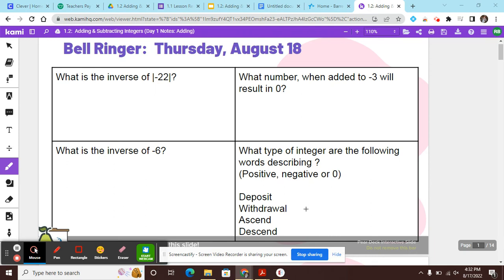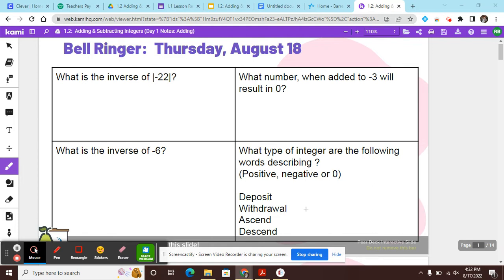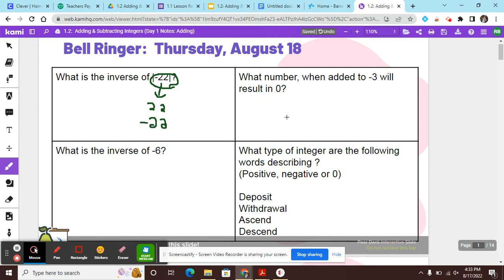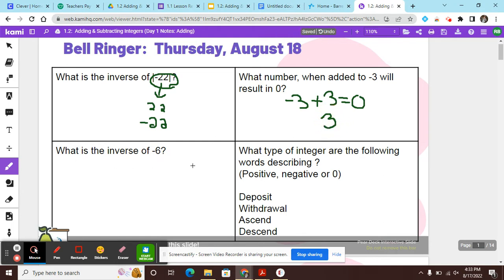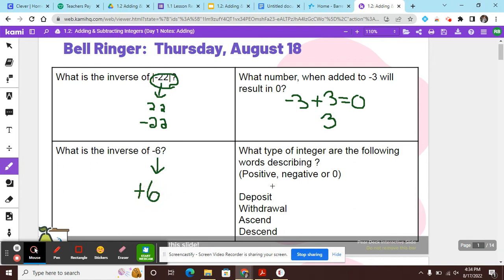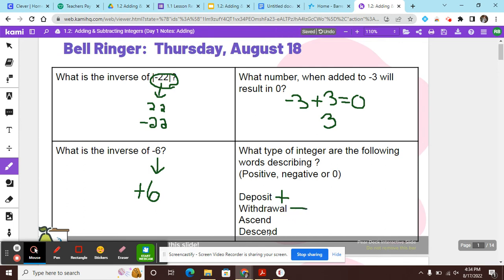7th Bell Ringer August 18